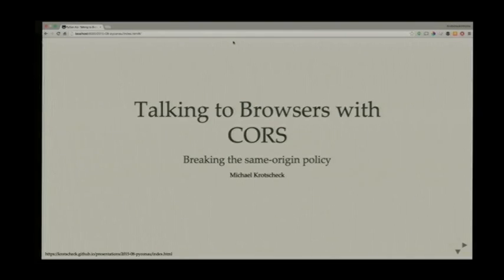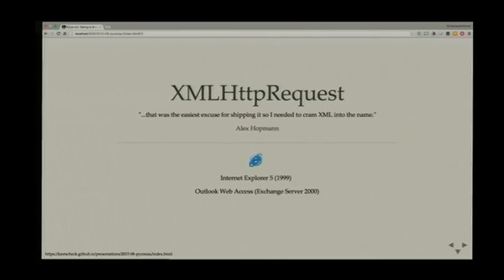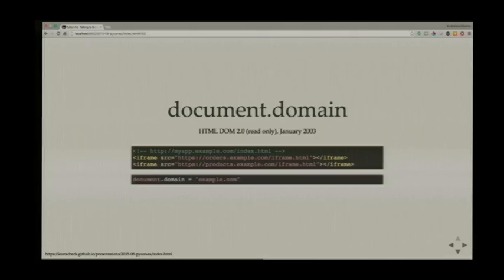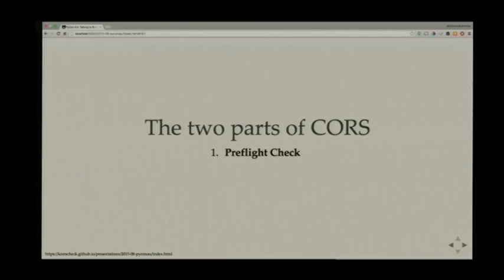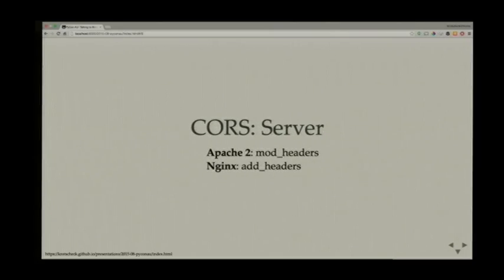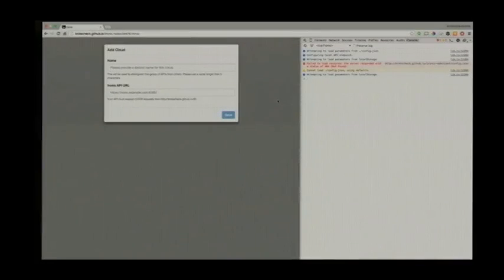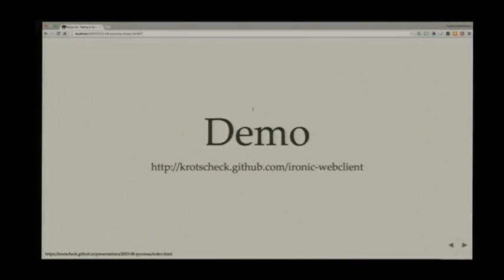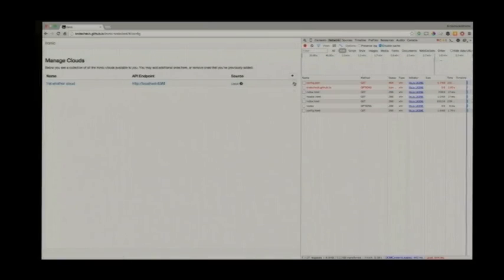Talking to Browsers with CORS by Michael Krotscheck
This session will demonstrate how to break the browser's single origin policy, and permit true separability between a Python API and a browser-based client.